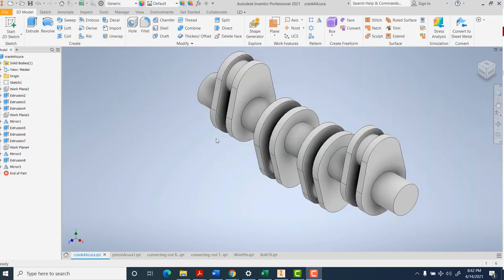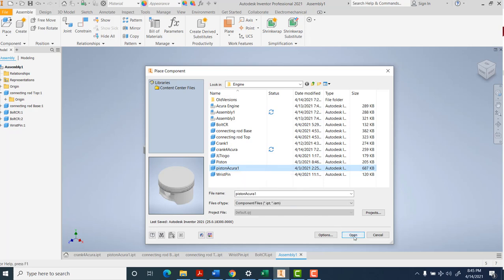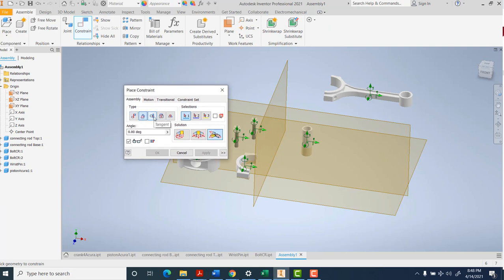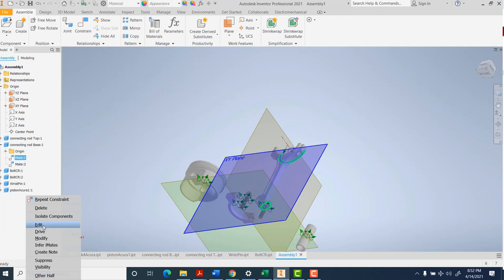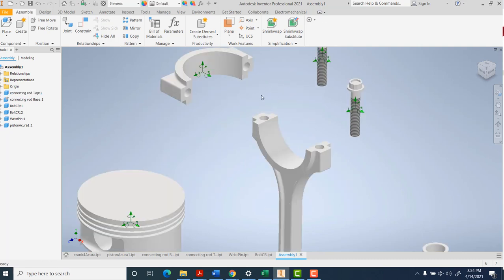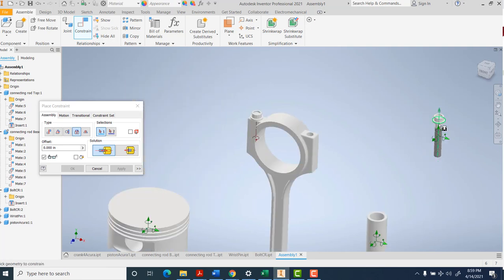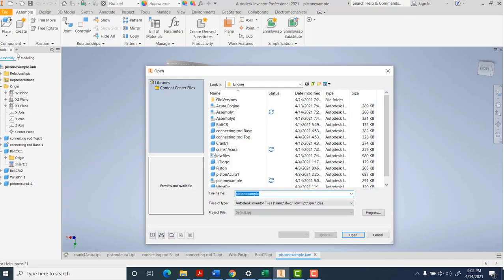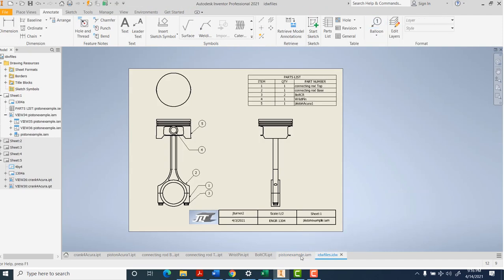Inventor Professional Assembly